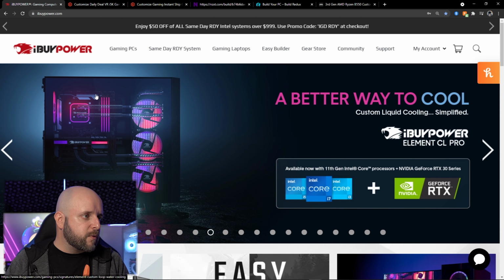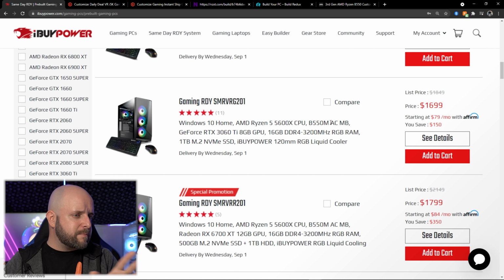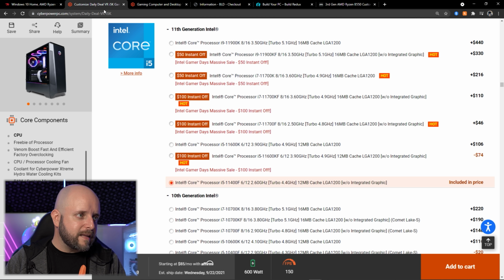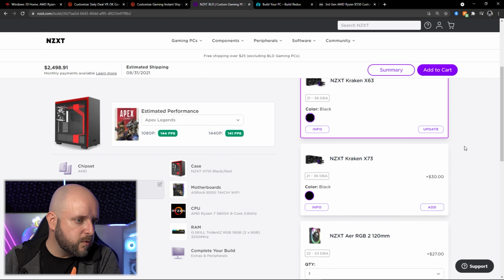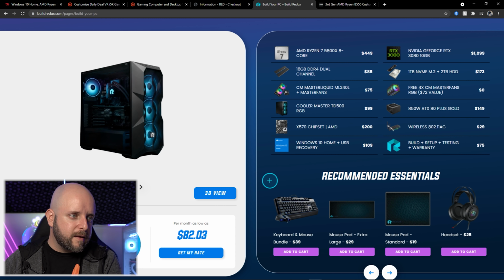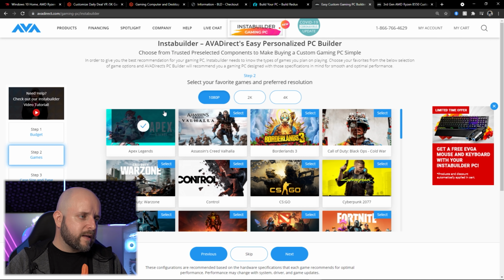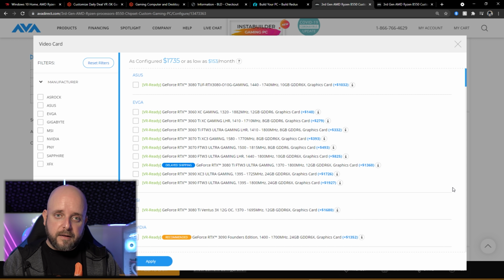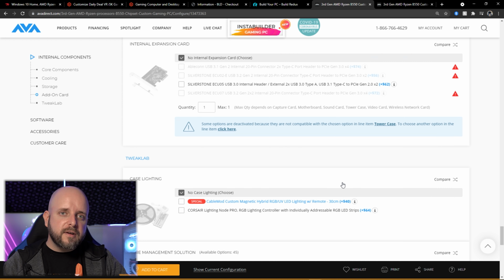The BEST Prebuilt Gaming PC for EVERY BUDGET! From iBUYPOWER, Redux, CyberPowerPC and AVA Direct!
If you're looking for a prebuilt gaming PC, this video is for you no matter what your budget is! I'll cover several different price points (check the timestamps for yours) and show you which system integrator has the best option for you! This time we're including the much requested AVA Direct for the first time, but spoiler...it's definitely not the last time.

And since you awesome people got the channel to 5k subscribers WAY sooner than I expected, be sure to watch the rest of the video for details on the GIVEAWAY!

For one on one help with customizing your own gaming PC suited to your needs and budget, join me on stream! I do the PC buyer's assistance streams every Sunday and Thursday at 8:00 pm central. It's helpful, informative, and honestly just a really good time. See you there!

*Be sure to add @techie so the team is notified.* READ THE RULES AND PINNED COMMENTS BEFORE POSTING!

Timestamps:
0:00 Intro
0:24 Thank you CDKdeals for sponsoring this video!
1:39 Corsair x Avengers crossover??
3:00 Y'ALL ARE CRAZY, THANK YOU
5:08 IMPORTANT DISCLAIMERS, LIKE REALLY
7:40 Sorry for the wait, here's iBUYPOWER ($830, $1,200)
10:25 CyberPowerPC BEATS iBUYPOWER?? Yup. ($1,800)
13:35 CyberPowerPC Intel Gamer Days ANNUAL MEGA SALE!1!!11
15:12 NZXT KEEPS CLOWNING ME but I make a build anyway :D ($3,100)
18:55 ...but Build Redux beats the pants off NZXT in price ($2,400)
21:08 THE SHOWDOWN: Build Redux VS AVA Direct!
28:13 THE VERDICT: Come to the stream, I got you
29:11 Interested in Artesian Builds? Click here.
30:06 Comment of the Week!
 31:24  What's this about a GIVEAWAY??
33:02 WE DID IT GUYS, THANK YOU!